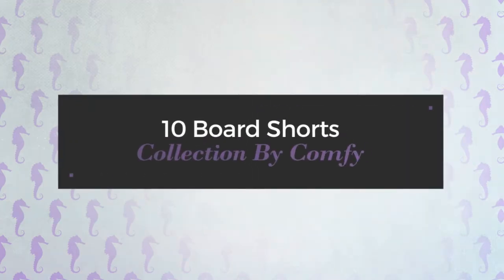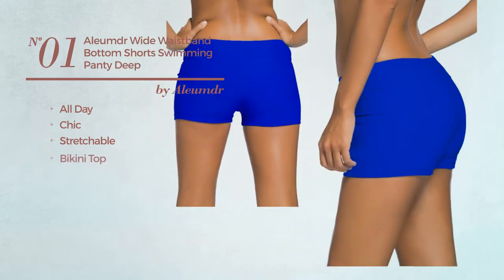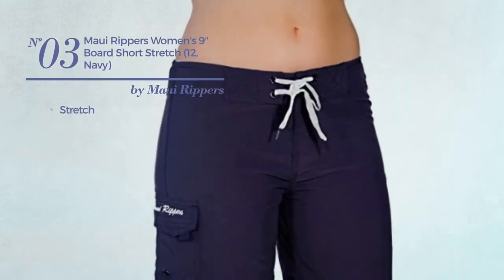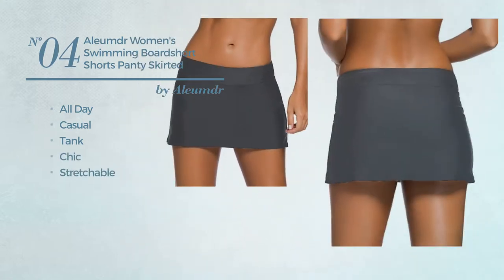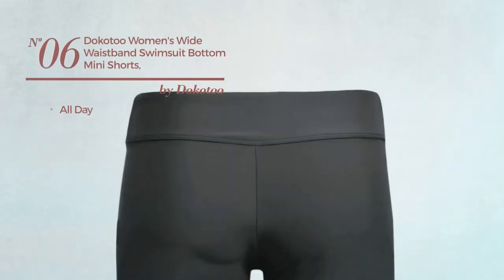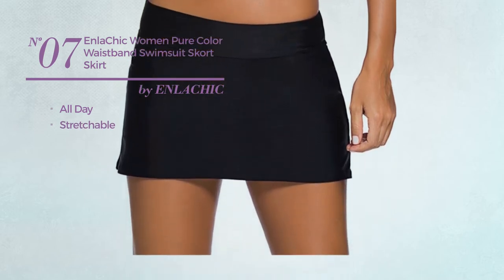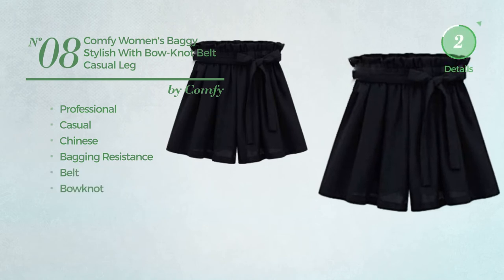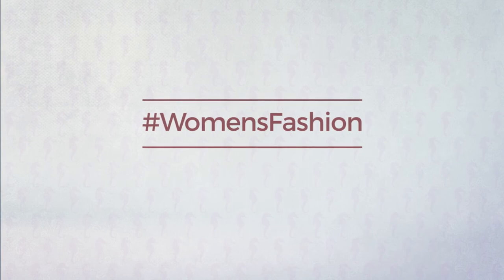10 Board Shorts Collection By Comfy Amazon Fashion, Spring 2017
10 Board Shorts Collection By Comfy Amazon Fashion, Spring 2017

Shop for Board Shorts Collection By Comfy Amazon Fashion, Spring 2017
Aleumdr Wide Waistband Bottom Shorts Swimming Panty Deep Blue(FBA),Deep Blue,(US12-14)Large

Maui Rippers Women's 5" Board Short Stretch (12, Charcoal)

Maui Rippers Women's 9" Board Short Stretch (12, Navy)

Aleumdr Women's Swimming Boardshort Shorts Panty Skirted Bottom Medium Grey

Maui Rippers Women's 2.5" Boardshort Stretch (6, Black)

Dokotoo Women's Wide Waistband Swimsuit Bottom Mini Shorts,Deep Grey, Size: US 12-14=Waist 31 inch, Tag Size:Large

EnlaChic Women Pure Color Waistband Swimsuit Skort Skirt Bikini Bottom,Black,XL

Comfy Women's Baggy Stylish With Bow-knot Belt Casual Leg Shorts Black US XXL

Runtlly Women Black Waistband Swim Skort Bikini Bottom Black 16

VintageRose Womens Rosy Wide Waistband Swimsuit Bottom Shorts XL

Try also